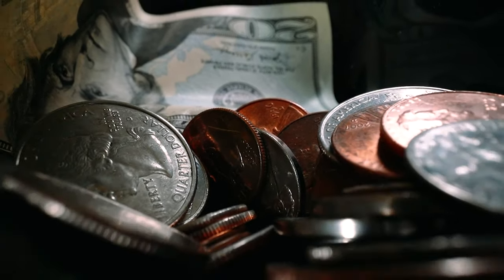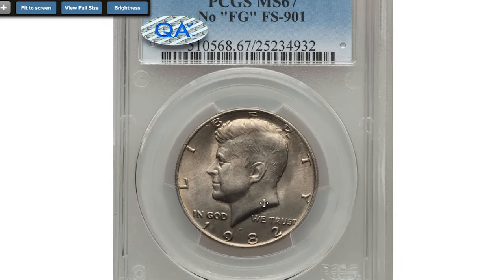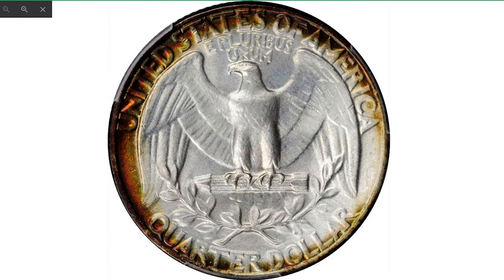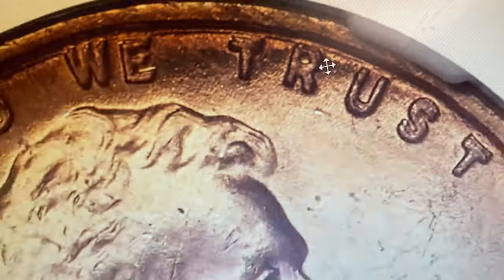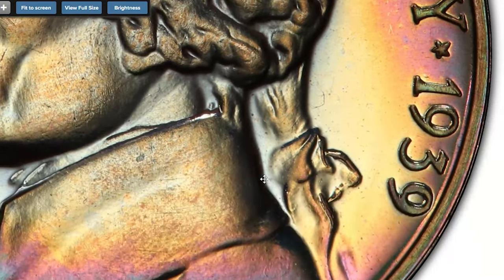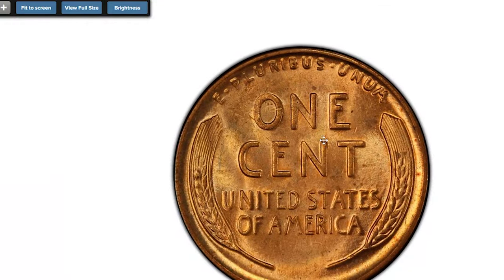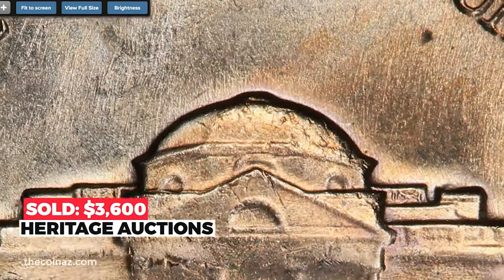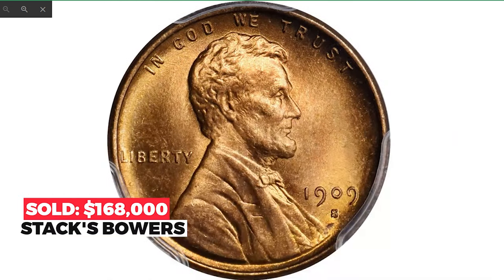13 MOST VALUABLE AND RAREST AMERICAN COINS YOU NEED TO KNOW!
Discover the 13 most valuable and rarest American coins in this must-watch video! If you're a coin collector or just interested in rare coins, this video is for you!